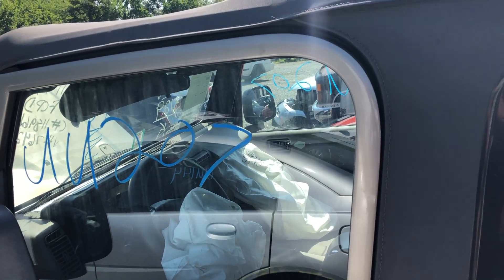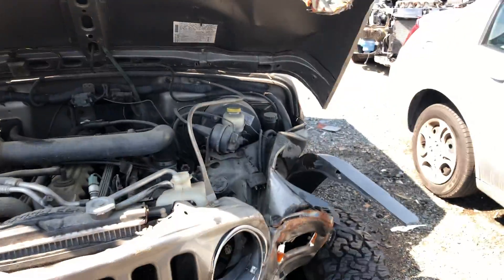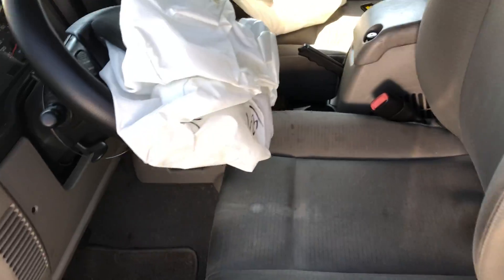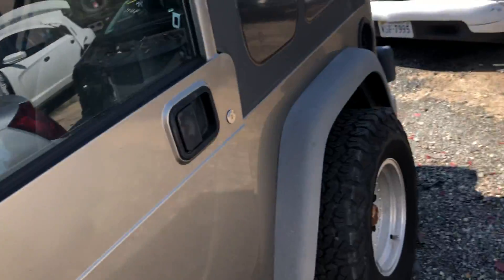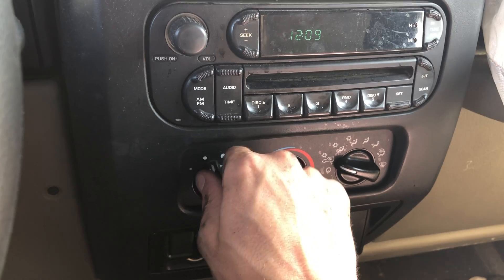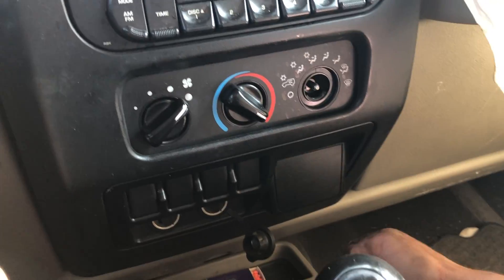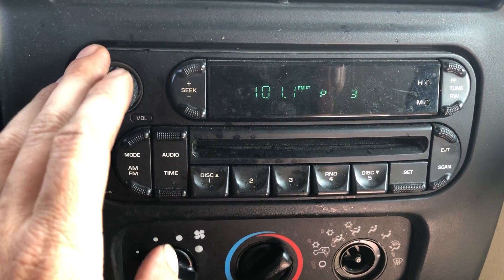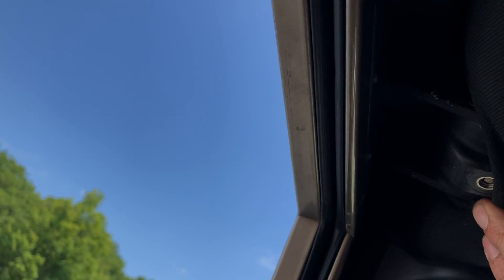UU207 06 WRANGLER